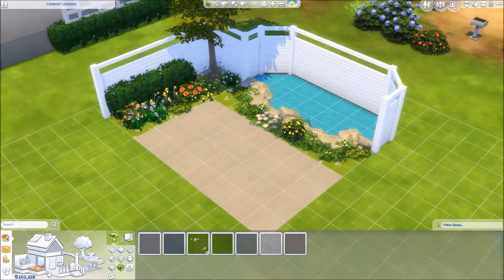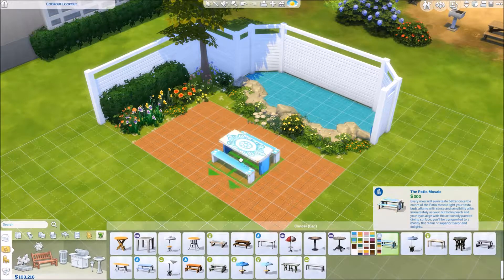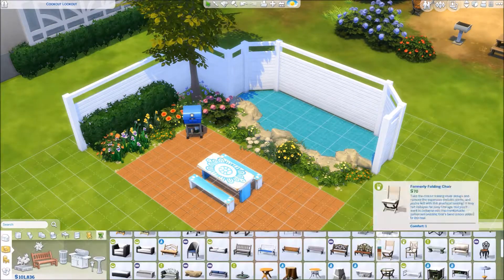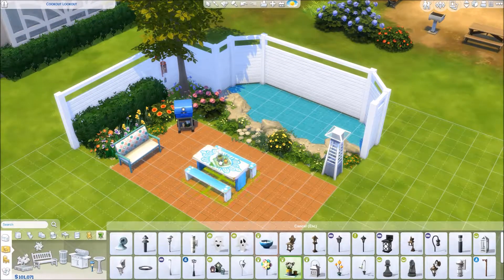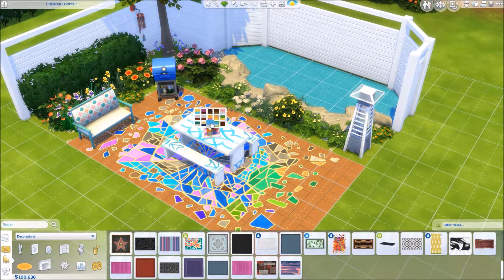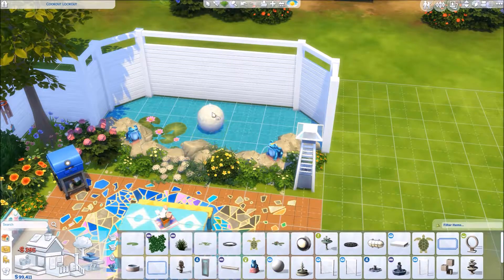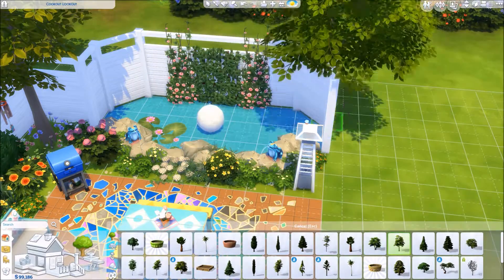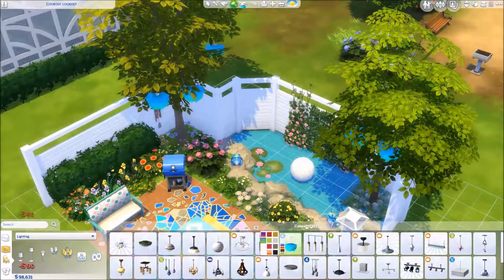Family Relaxation Speed Build 900 Gallery Followers!!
Thank you thank you thank you guys!!! Wow 900 gallery followers! This is just crazy and I cannot thank everyone enough who has supported me with the sims.

Additional Music By Peter Rudenko